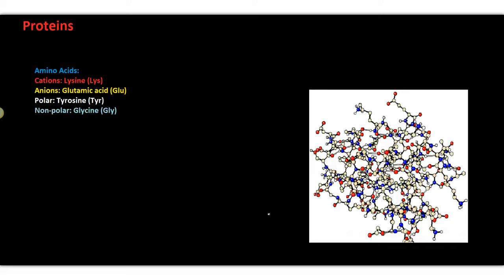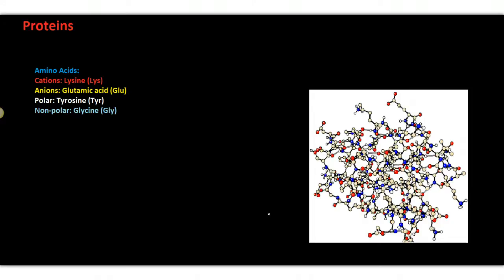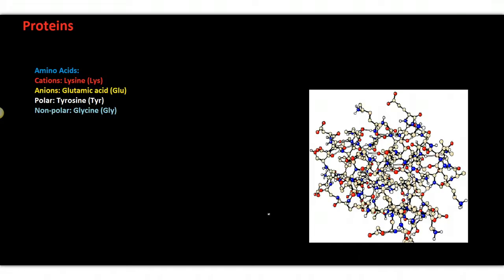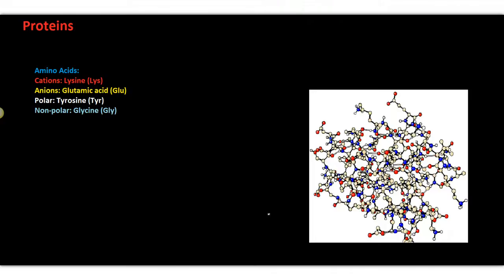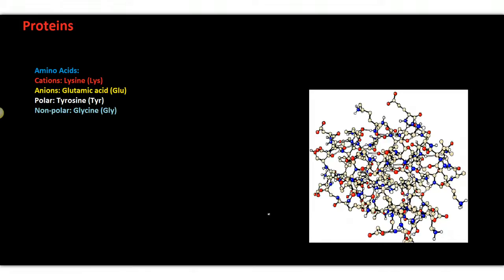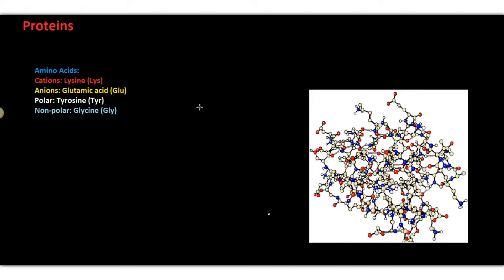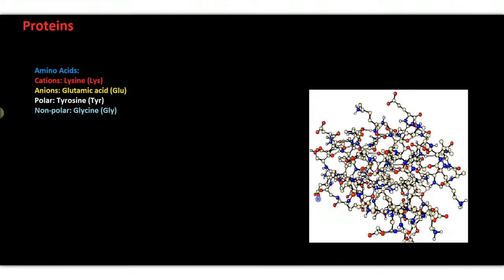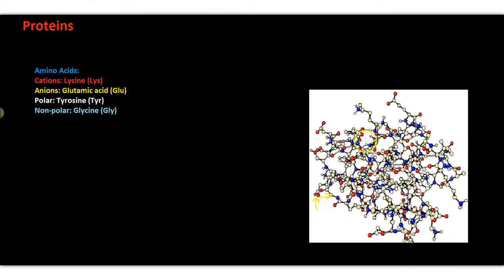Proteins Complex Molecules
Polar, non-polar, anion, cation amino acids twisted into complex shapes.

Includes images from Wikimedia Commons.